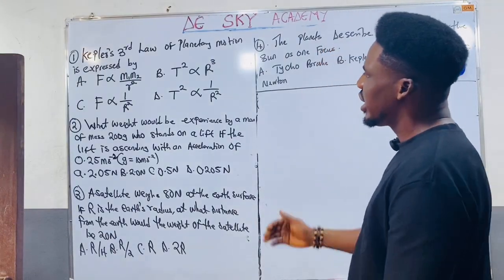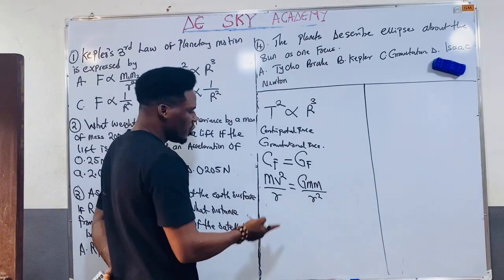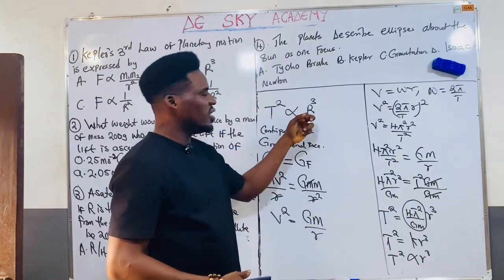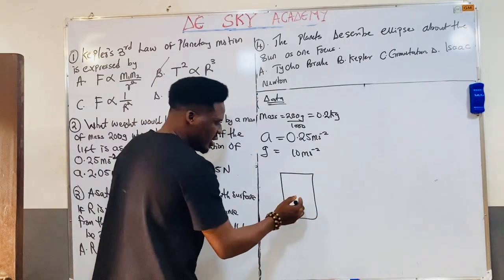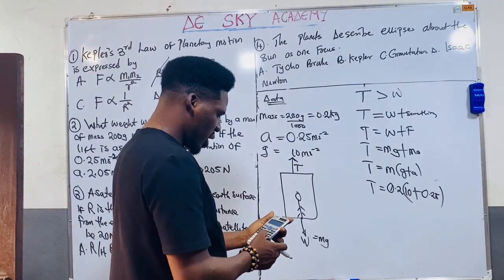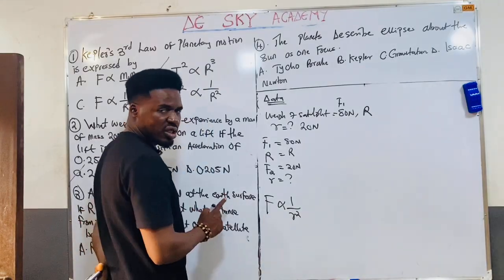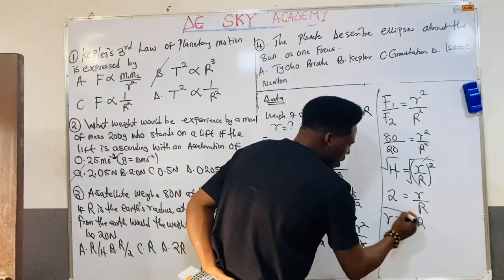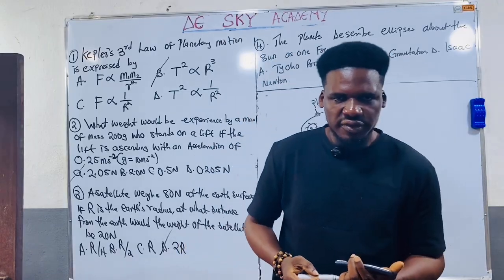GRAVITATIONAL FIELD PAST QUESTIONS (PART ONE)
GRAVITATIONAL FIELD FORCE | WAEC • JAMB • 100 LEVEL PHYSICS

Welcome to De Sky Academy!
In this video, we explain the topic Gravitational Field Force in a simple, clear, and exam-focused manner for students preparing for WAEC, JAMB, and university Physics.

🔹 In this lesson, you will learn:
- Meaning of gravitational force
- Formula and calculations
- Relationship between mass, force, and distance
- Common WAEC & JAMB questions and solutions

This tutorial is designed for:
✔ WAEC students
✔ JAMB candidates
✔ 100 Level students

👨‍🏫 Tutor: De Boiling Point

📌 Why this topic is important:
Gravitational field force is one of the major foundations of Mechanics and is frequently tested in WAEC, JAMB, and undergraduate Physics courses.

📖 Key Formula:
F = Gm₁m₂/r²

Where:
F = gravitational force
G = gravitational constant
m₁ and m₂ = masses
r = distance between the masses

📚 More Physics lessons coming:
- Gravitational field strength
- Escape velocity
- Weightlessness
- Satellite motion